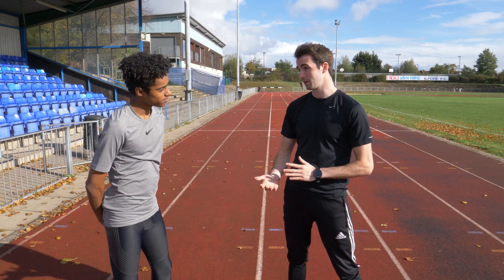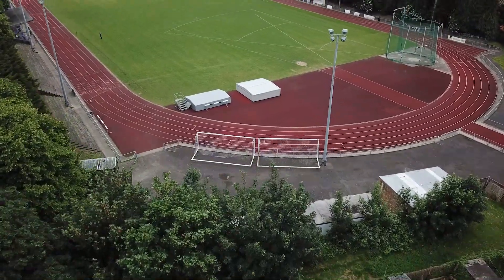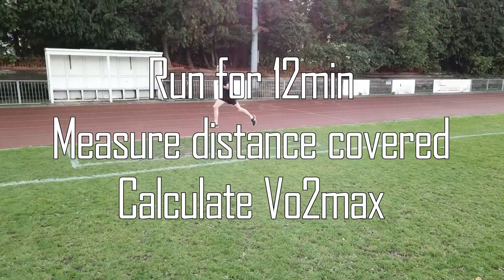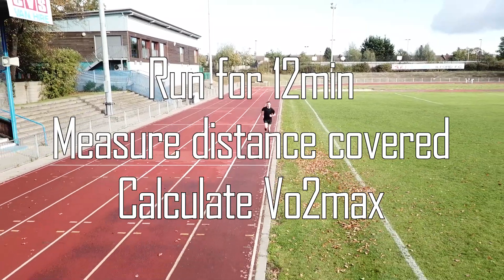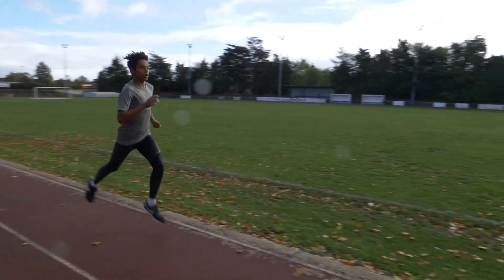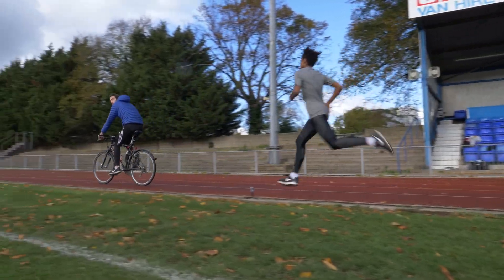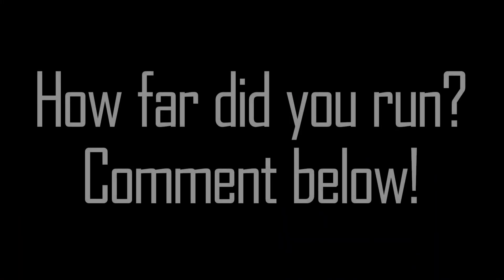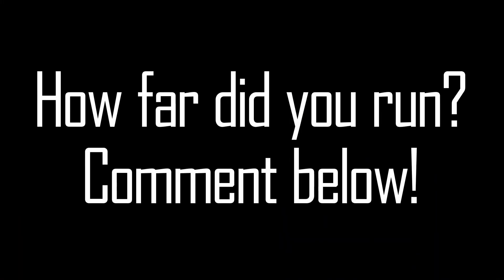HOW TO TEST YOUR FITNESS! Better than a bleep test... The Cooper Run!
The Cooper test was devised to find out just how fit you were - and if you had what it took to join the military. It's widely recognised as far more accurate than the bleep test or shuttle runs.

This fitness test for runners involves running for 12 minutes and measuring how much distance you covered. It's great to try every few months for everyone wondering how to run faster.

The Cooper Run is a great way for finding out your running endurance capacity and testing your training progress. It's scientifically proven to have a 85% to 90% correlation to your VO2Max results.

To calculate your VO2Max, do the fitness test, enter your distance

Compare yourself against everyone else! Leave your results in the comments and we'll add you to the FIT TEST LEADER BOARD!

1, Aaron Samuel 3850m
2, Alex Richards 3750m
3, Tom Gardner 3650m

for training tips and workout to help you run faster.

Athletics Kit:
Garmin 235
Running top
Resistance bands

Nutrition:
Protein Powder

Filmed on:
Panasonic GH5
GoPro Hero 6
Joby tripod
Manfroto tripod